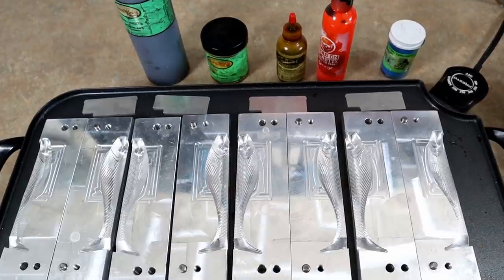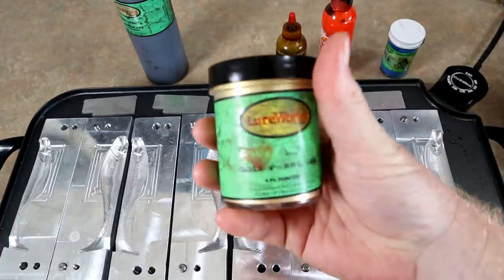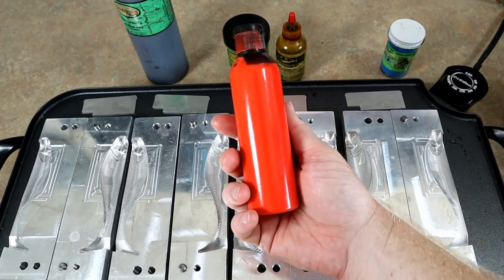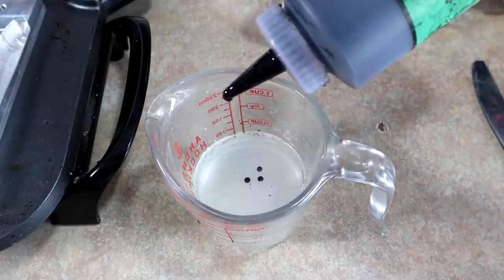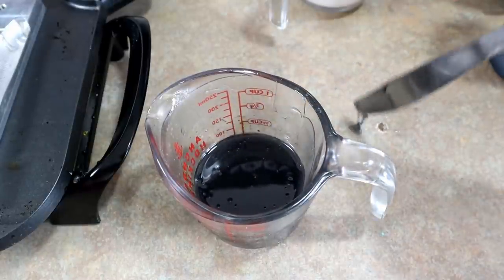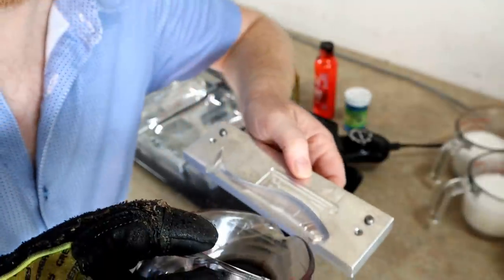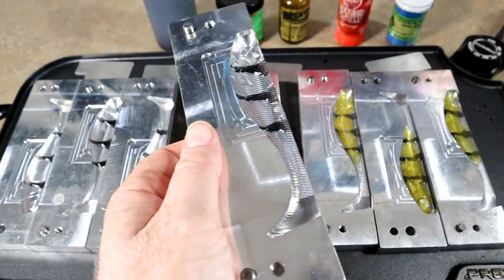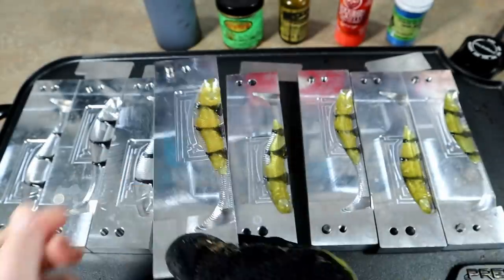Pouring Baits with Bob Ross; Making Fishing Lures Bob Ross Style